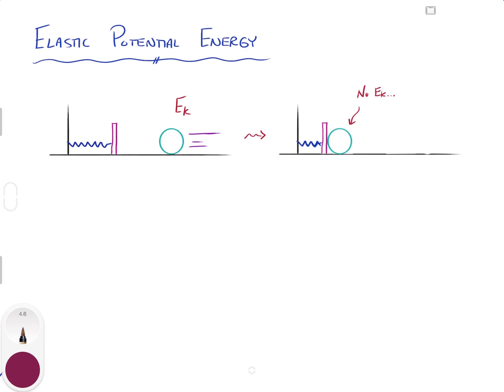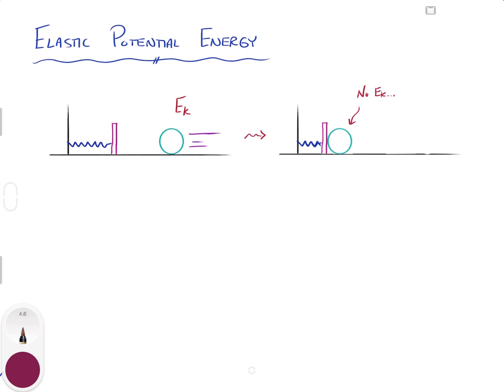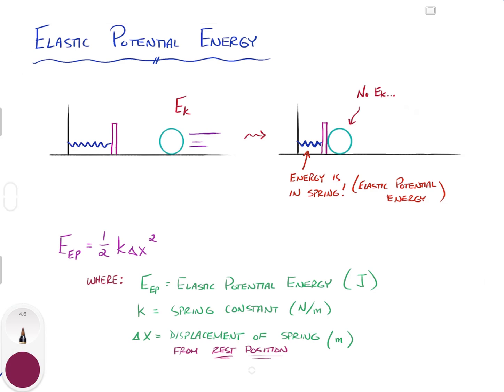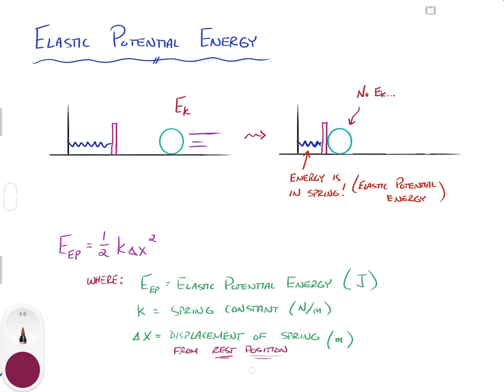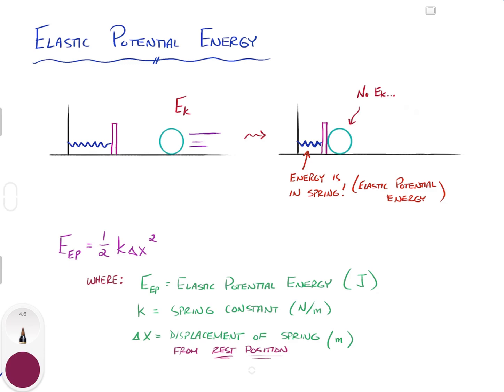Elastic Potential Energy Explanation (Video 7/21)